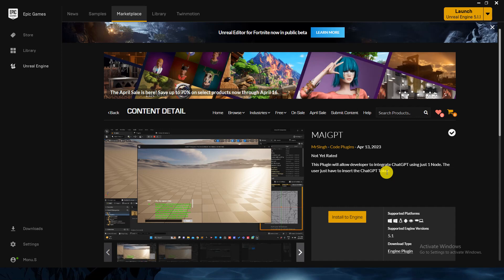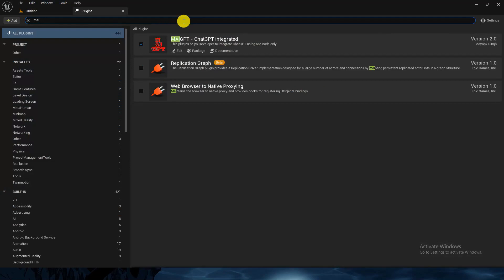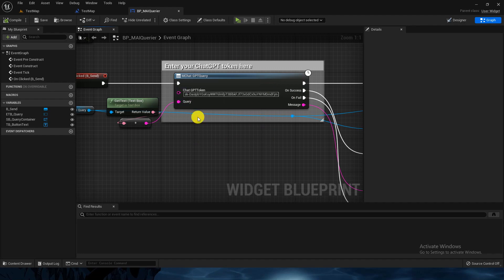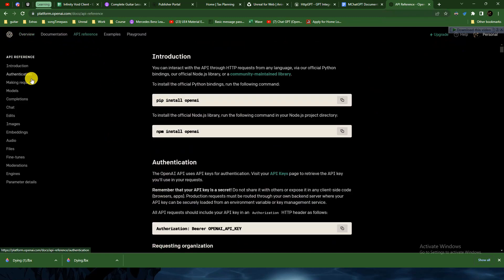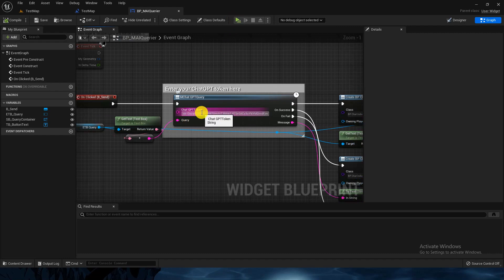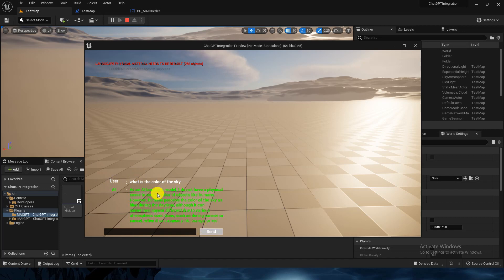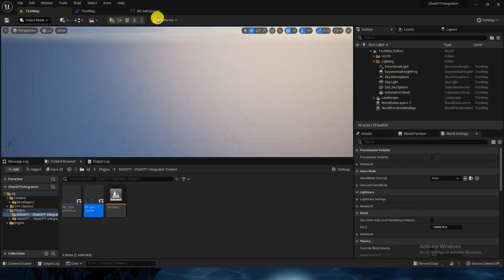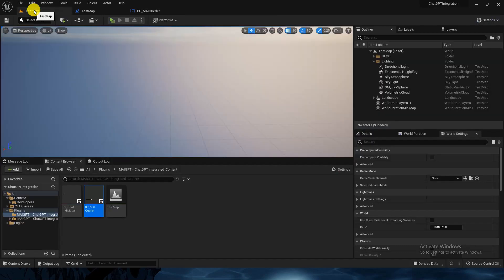Chat GPT Integration in Unreal Engine in 2 min